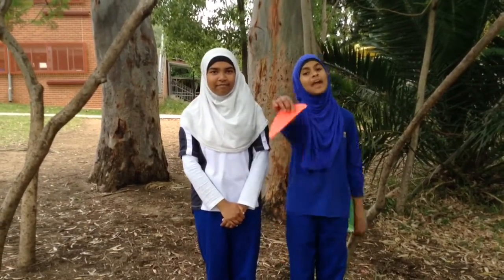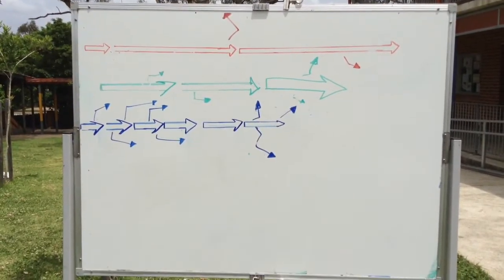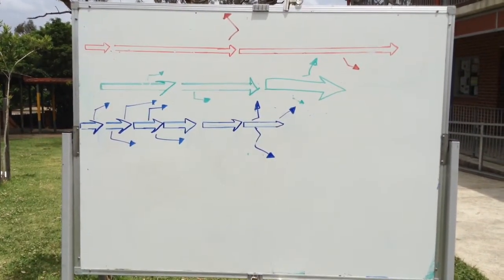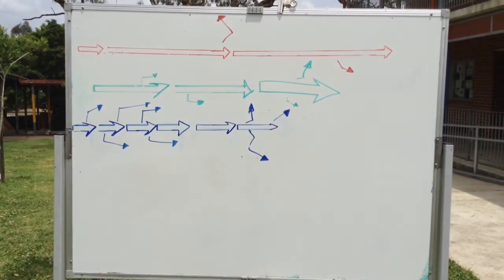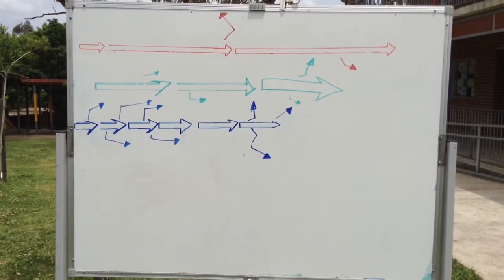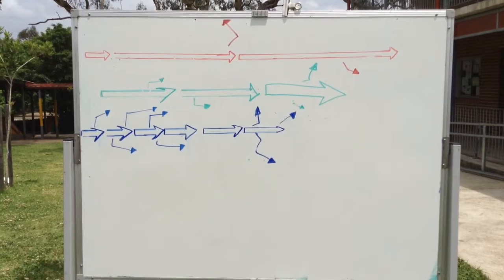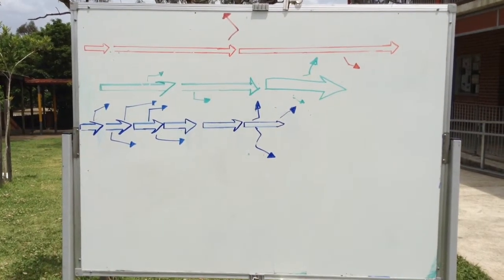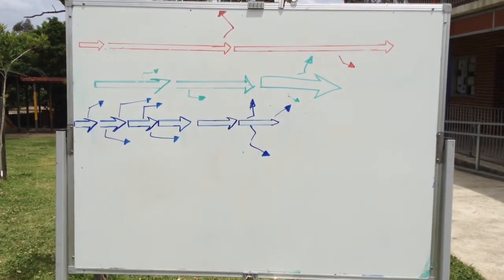Why Is The Sky Blue?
Students from class 6HT made a brilliant educational video explaining why the sky is sometimes blue.